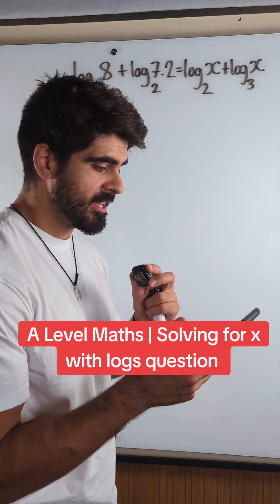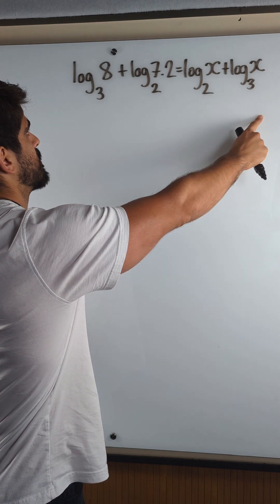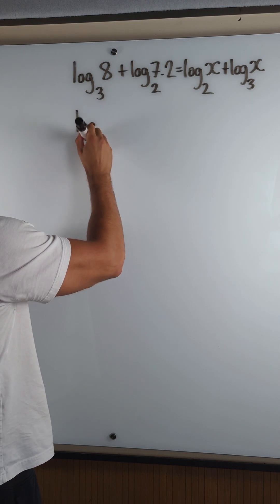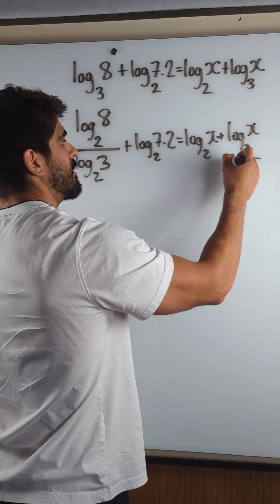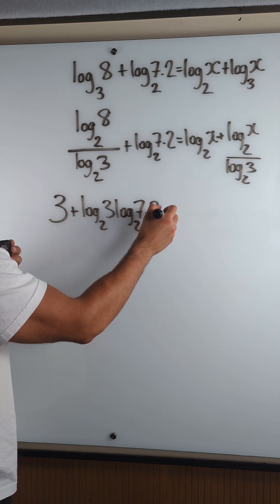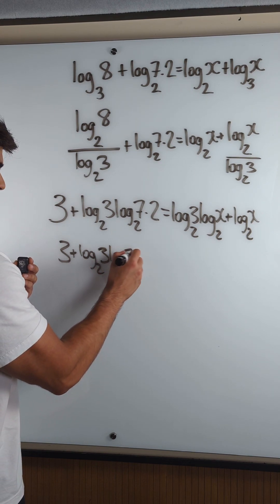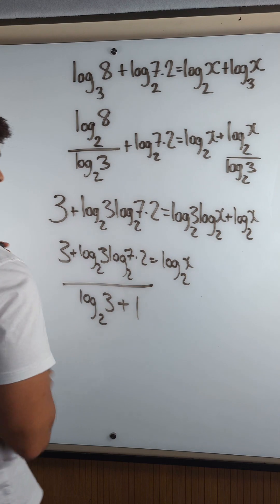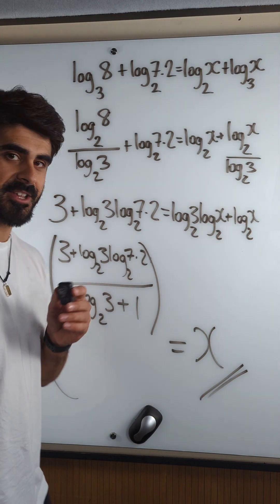A Level Maths | Solving for x with logs question | NeilDoesMaths